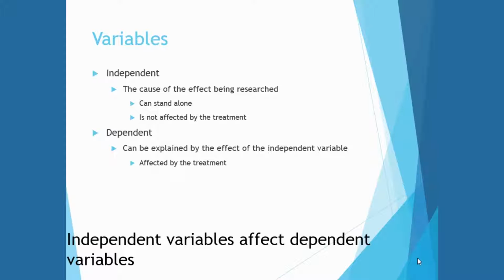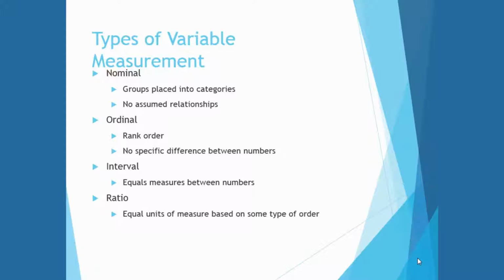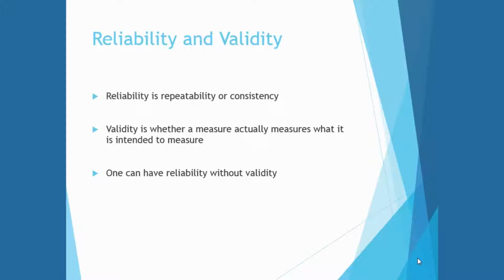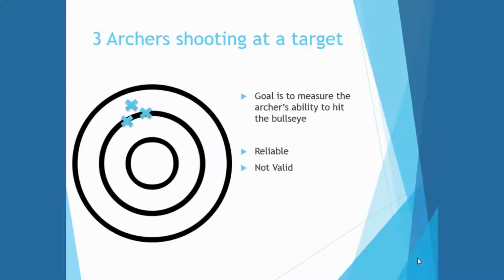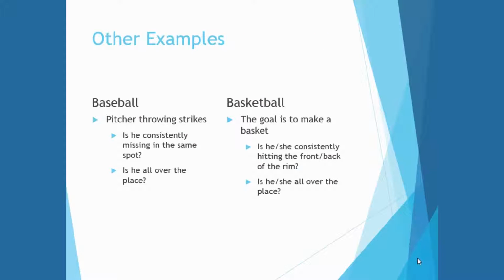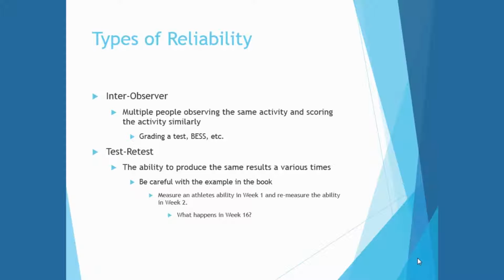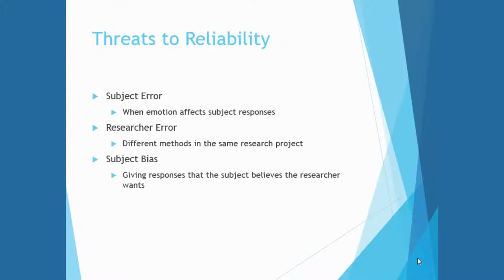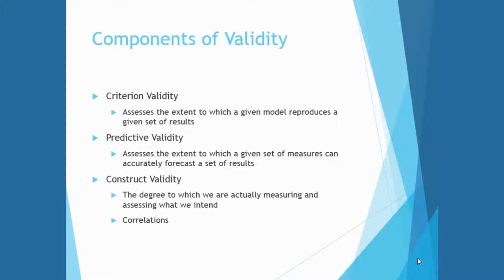GSLD 7200 - Research Methods for Global Sport Leaders II (KT Done)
Dr. Brian Johnston, Ph.D., ATC